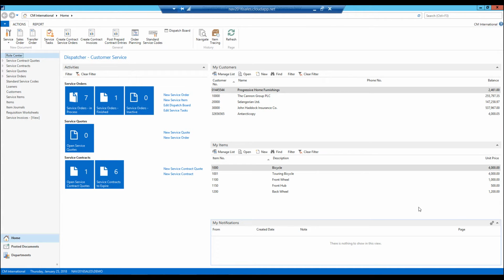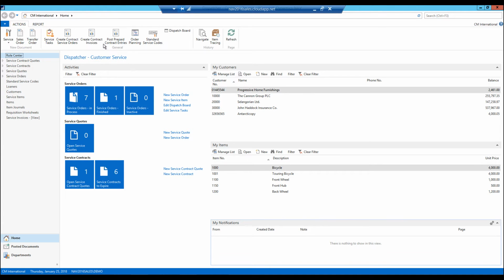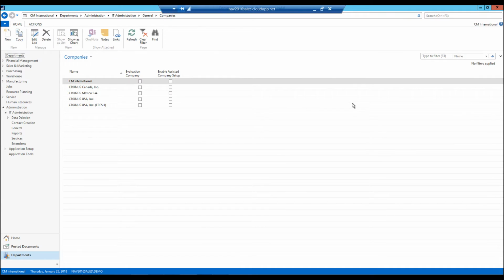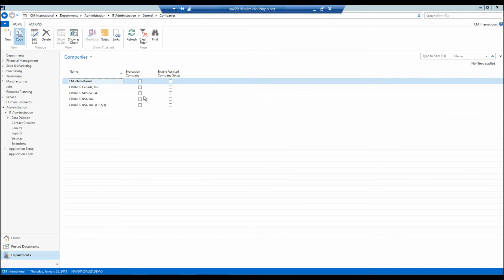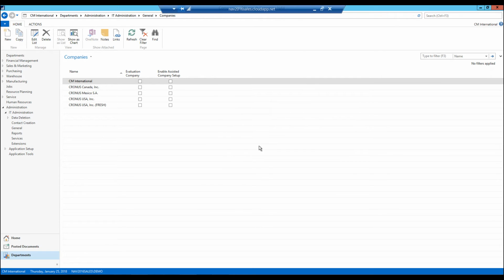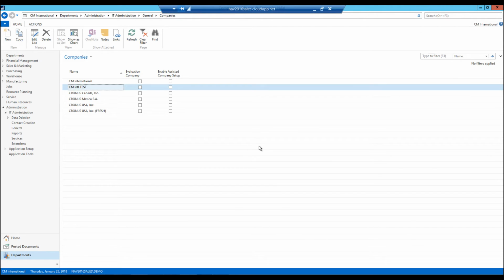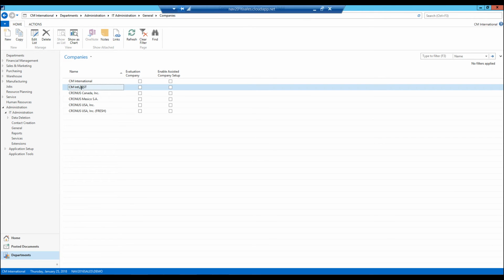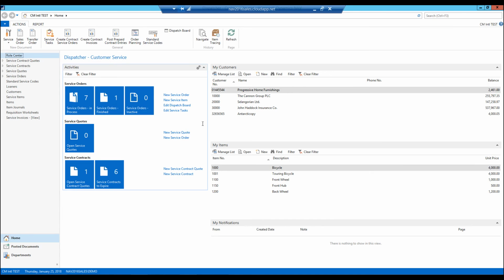Dynamics NAV 2017: Copy a Company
Learn How to Copy a Company in Microsoft Dynamics NAV 2017 with Johannes Gudmundsson in this coffee mug tutorial.
Level: Intermediate